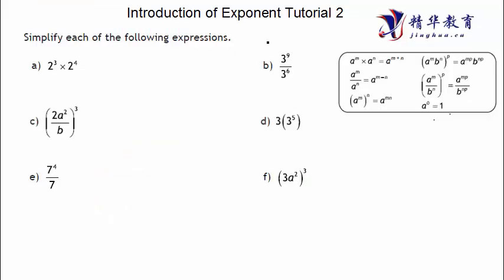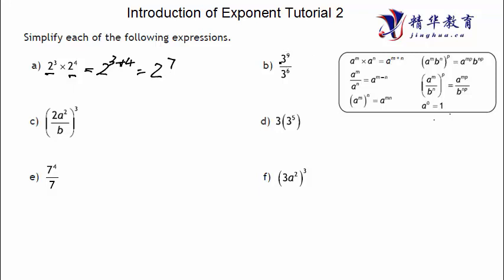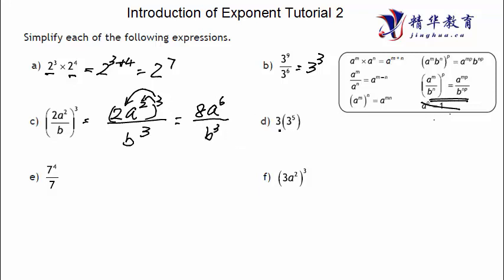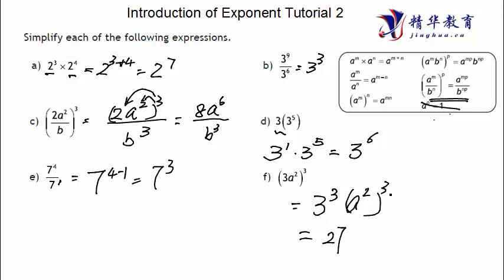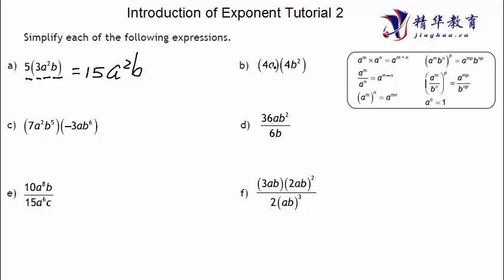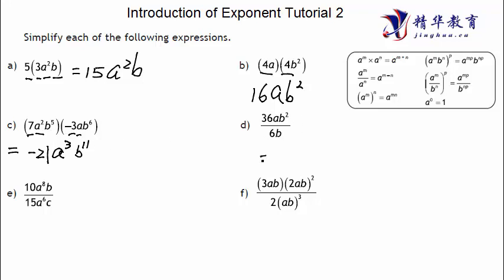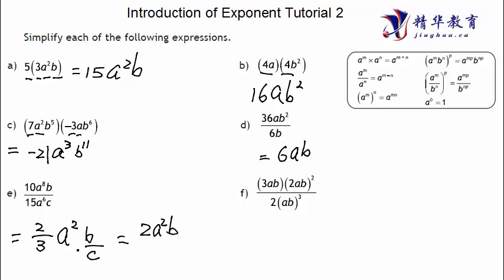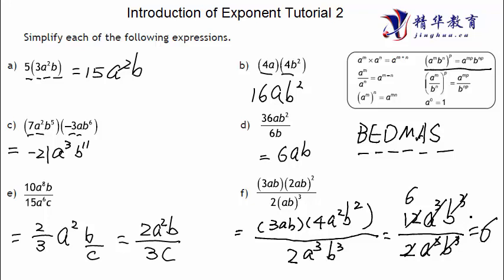Exponent tutorial - How to Simplify Exponent Expression Grade 10 Math 2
In this tutorial, we will talk about how to use base exponent rules  and basic exponent properties to solve and simplify exponent expression
Jinghua Education provide professional tutoring service for Math Physics, Chemistry and English in Port Coquitlam area.